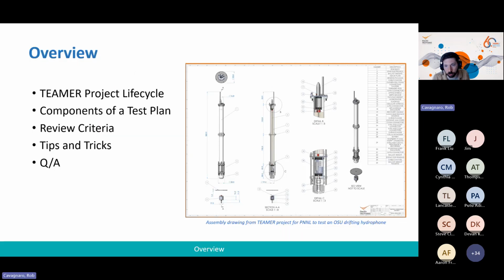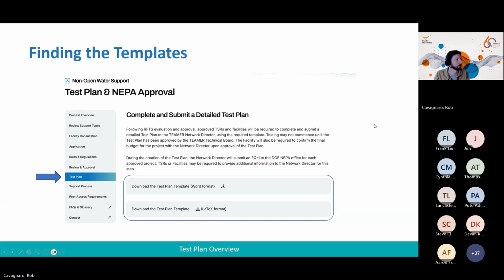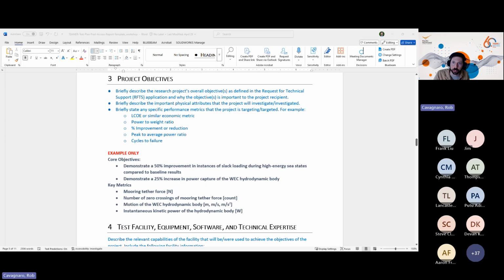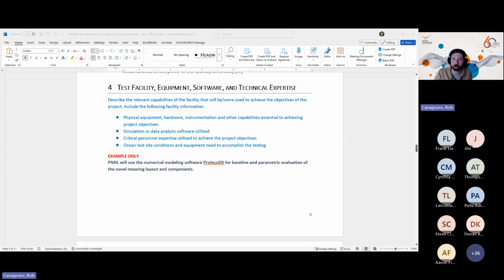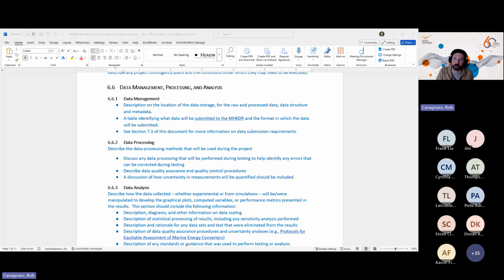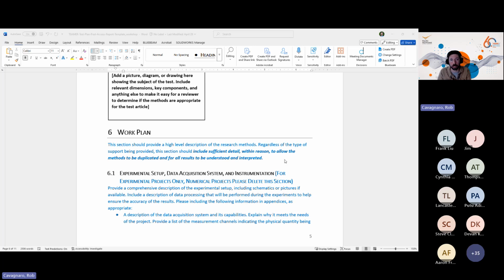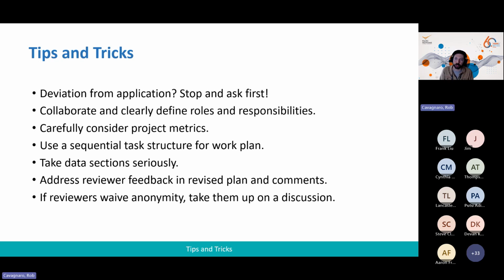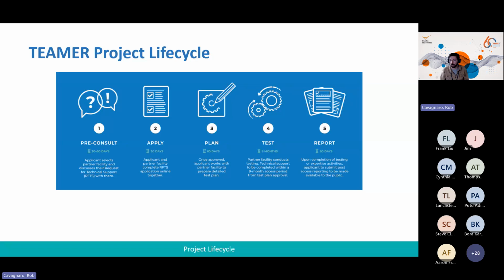TEAMER Webinar: How to Write a Successful Test Plan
TEAMER hosted the "How to Write a Successful Test Plan" webinar on Wednesday, May 21, at 11 a.m. Pacific time, with content presented by Dr. Rob Cavagnaro, TEAMER Technical Board member and mechanical engineer at Pacific Northwest National Laboratory. The presentation included an overview of the TEAMER test plan and post access report template and tips for completing a successful test plan more quickly. Thank you for joining us!